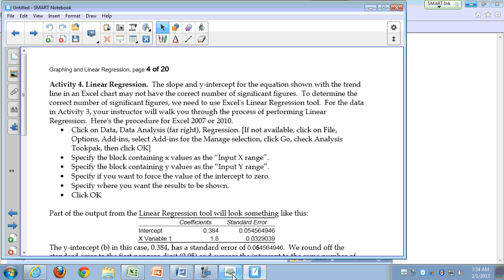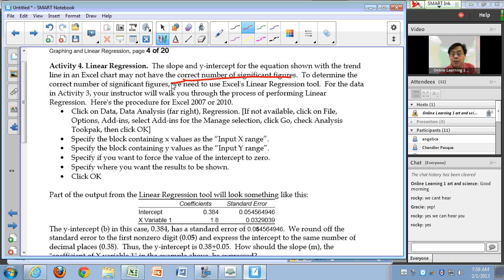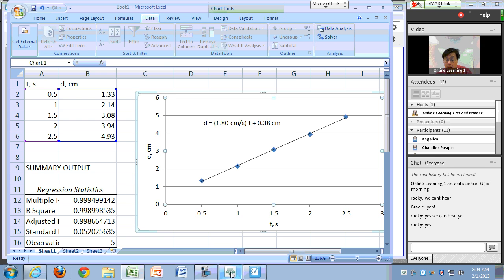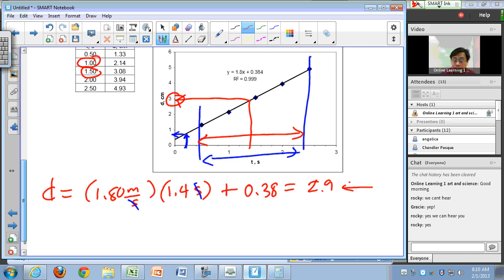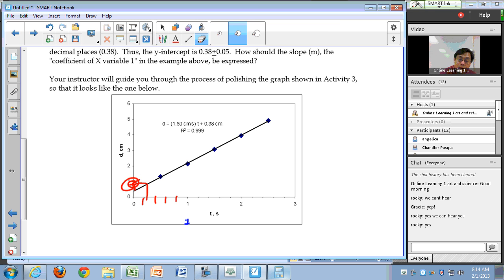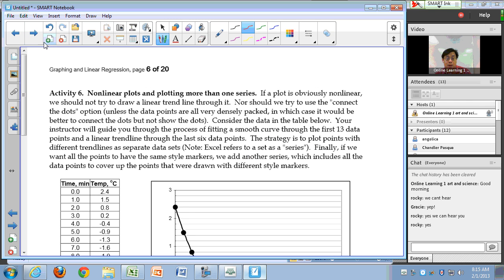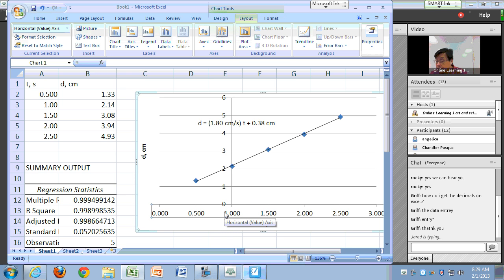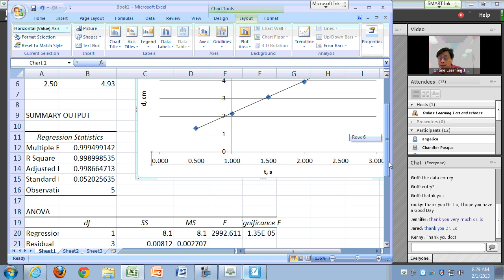General Chemistry Lab: Graphing and Linear Regression Part 2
Graphing, linear regression using Excel